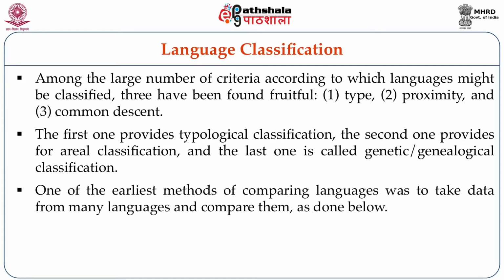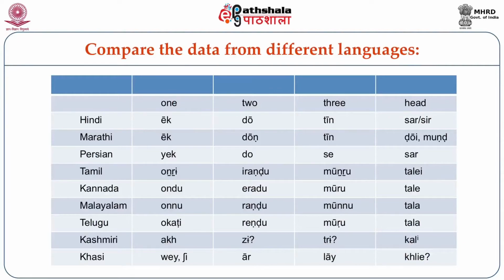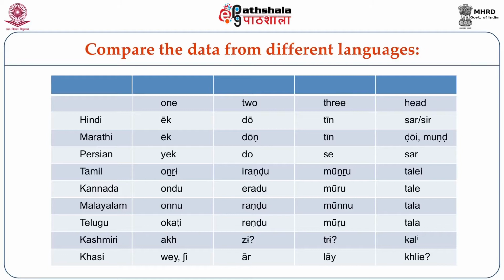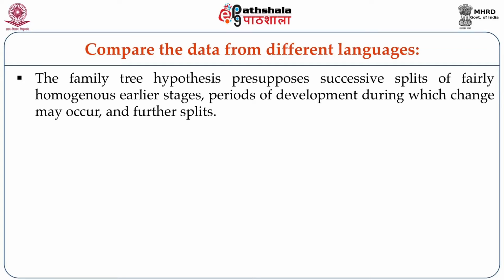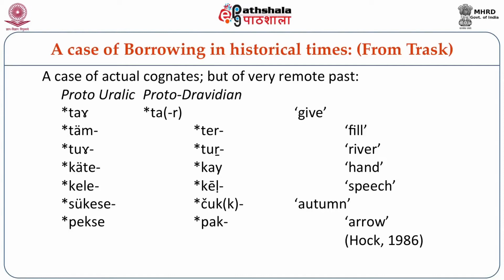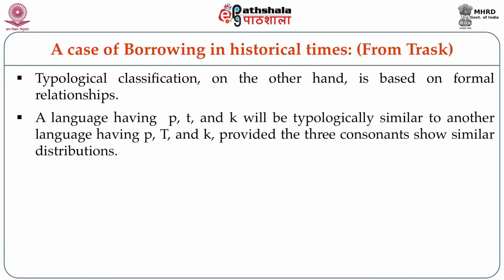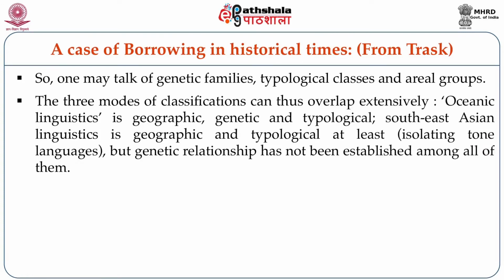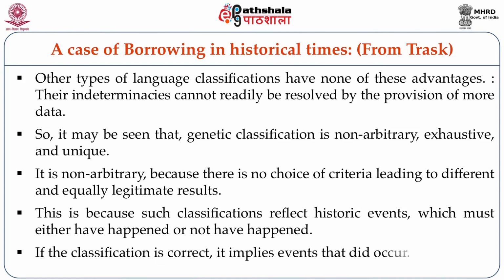EPG LIN P07 M-05. Language Relationship and Classification